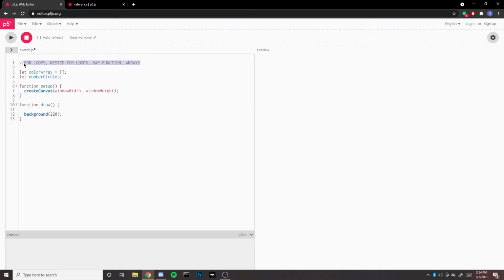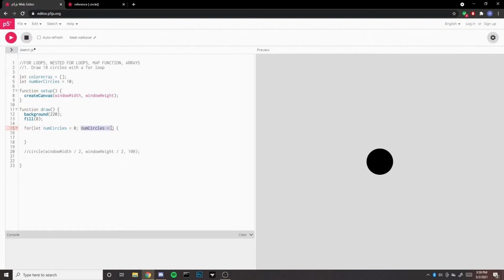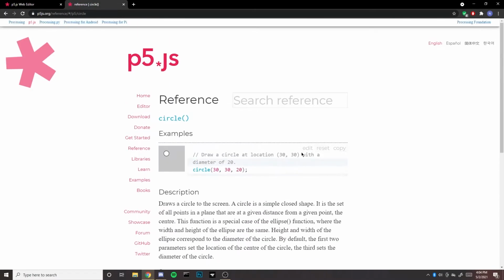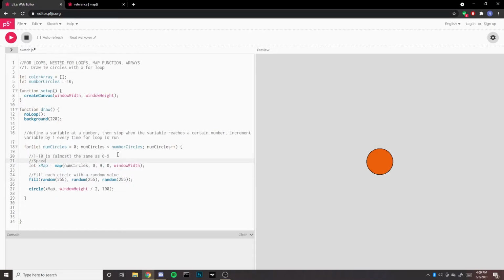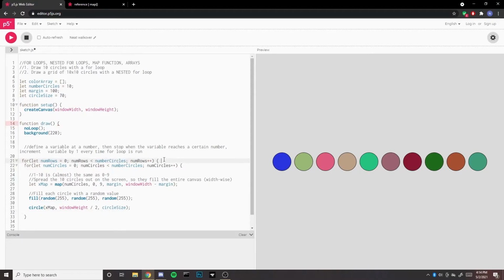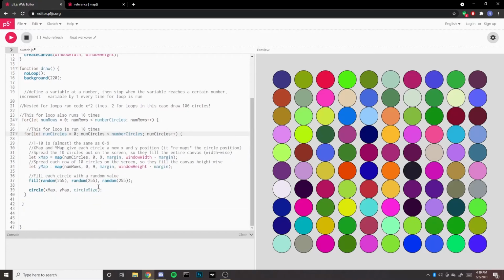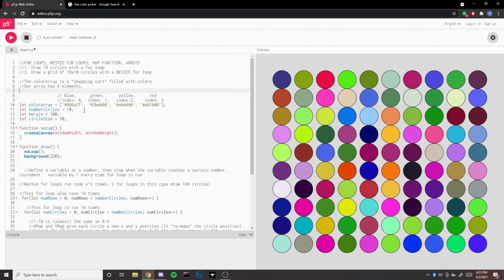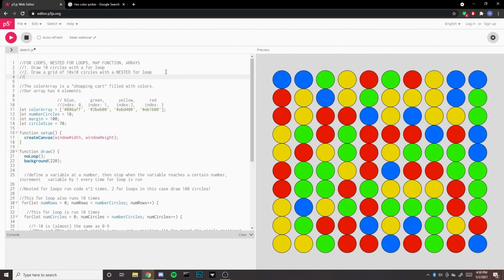Design Programming Extra: Neesha's For Loop Tips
[This video contributed by the awesome Neesha who made this just to help out]